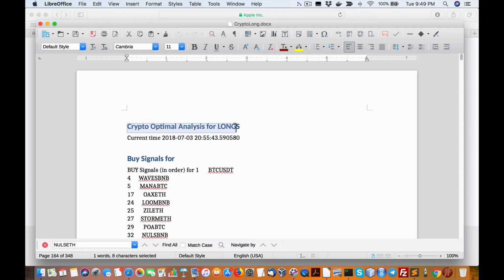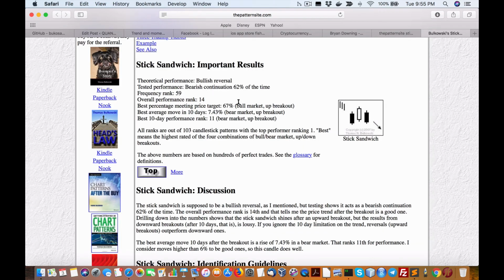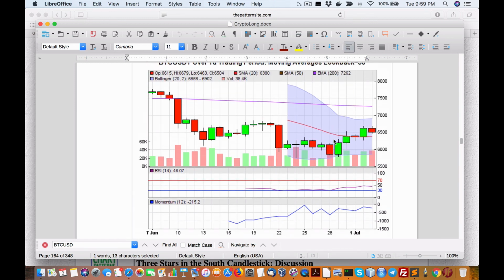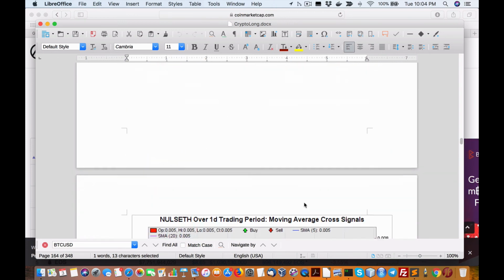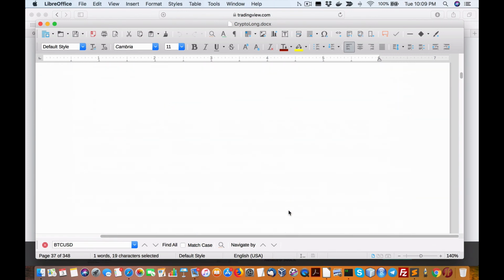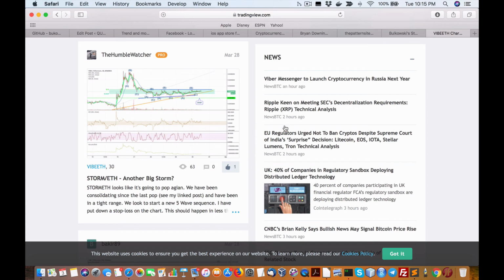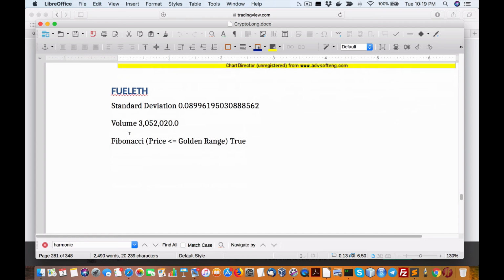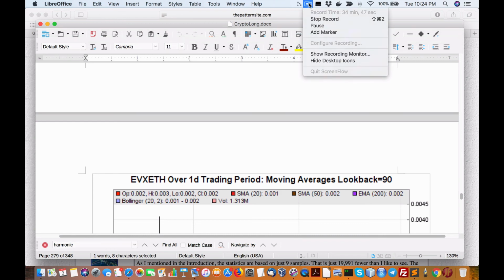Analyzing crypto currency trading including potential Bitcoin signal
I made another video for a half hour. It seems the first mistake I made was looking at BTCUSDT which is Bitcoin /Tether not Bitcoin/USD. This is all according to the Binance exchange which can easily be confused